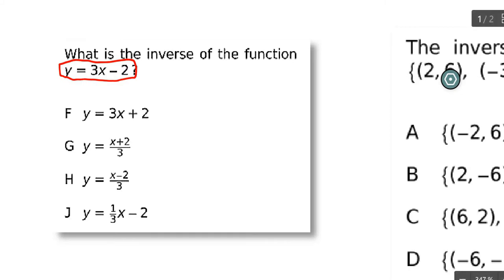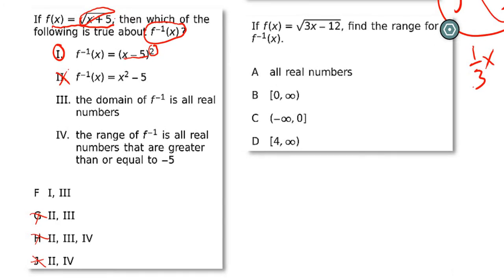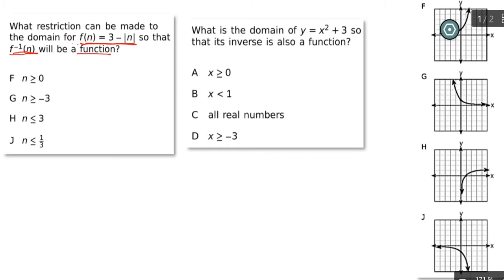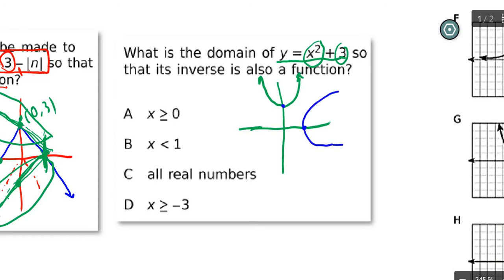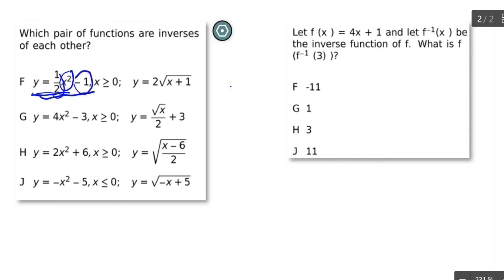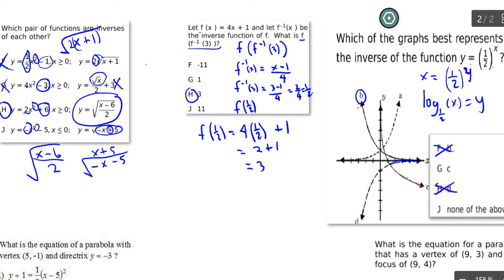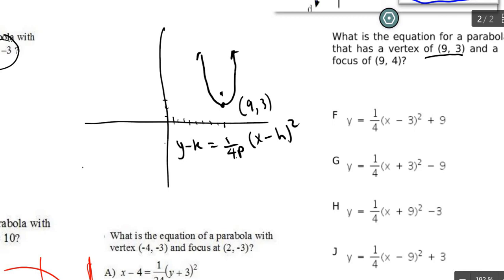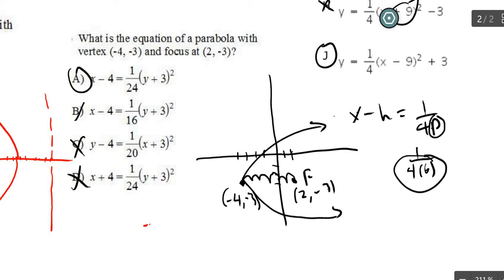STAAR Review Part 1